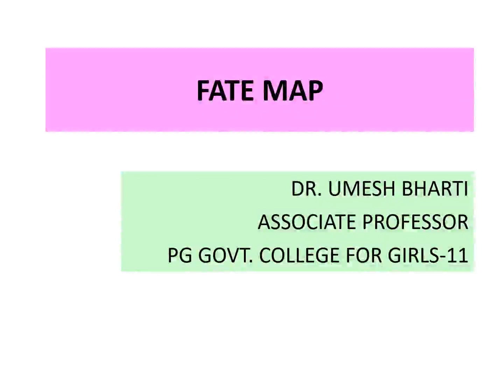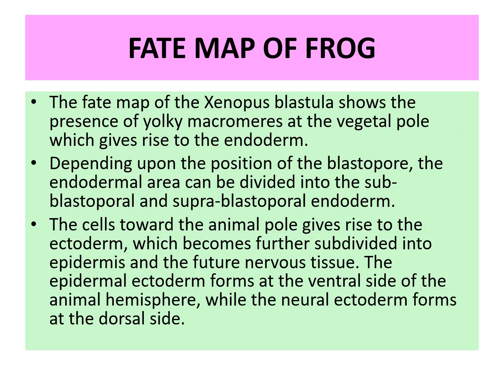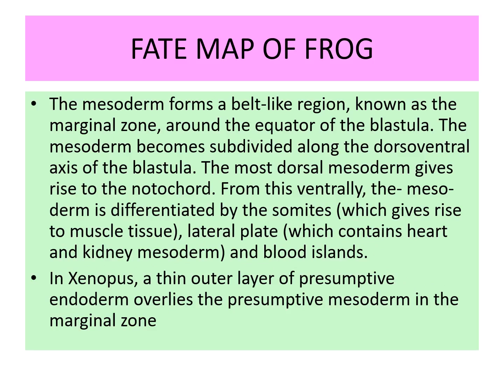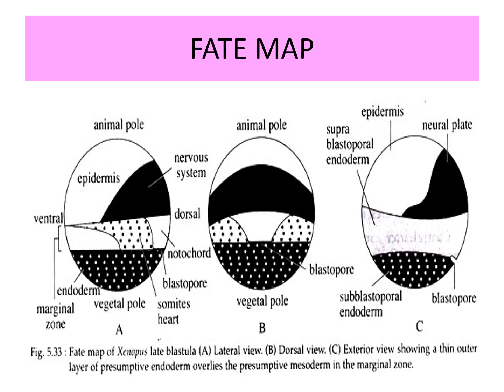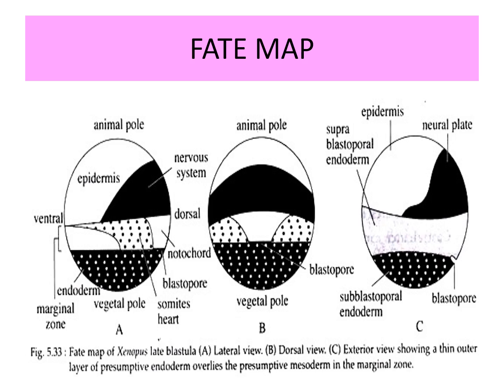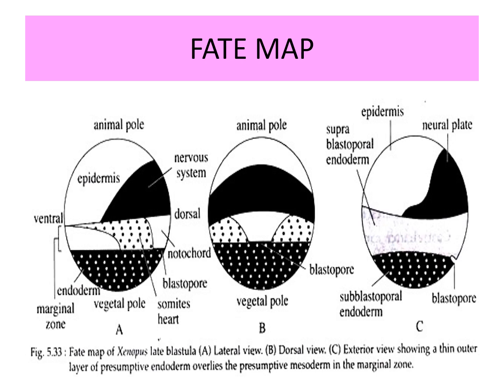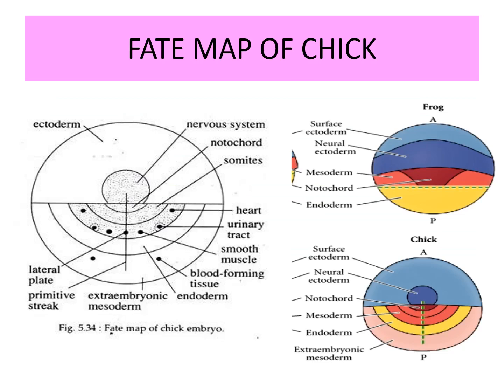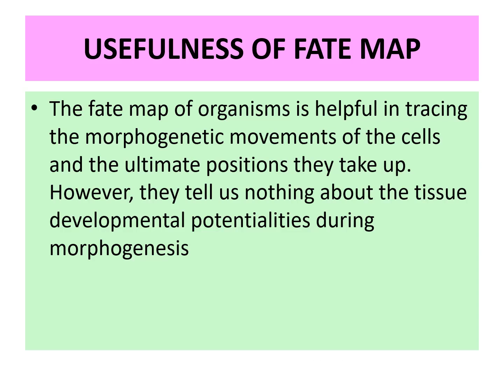FATE MAP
fate maps of frog and chick